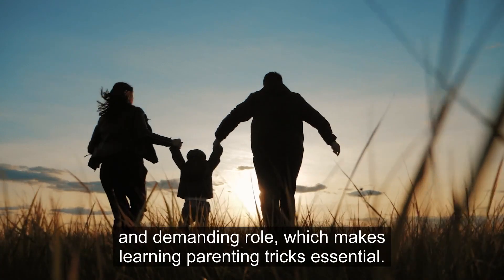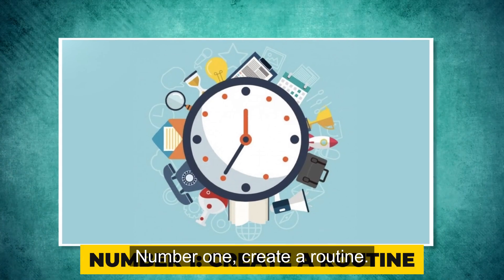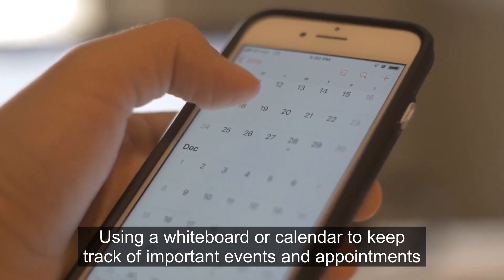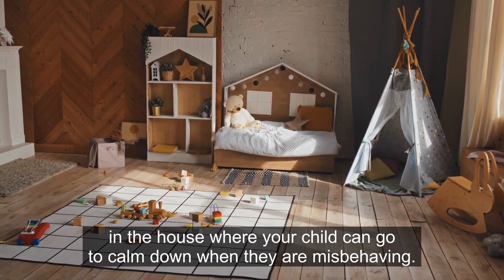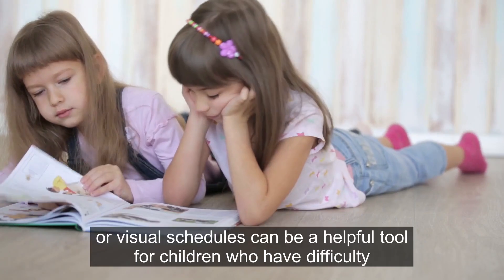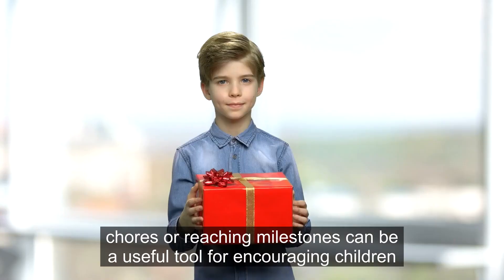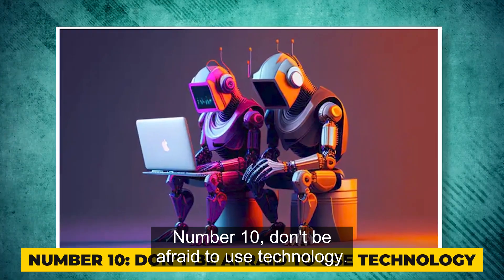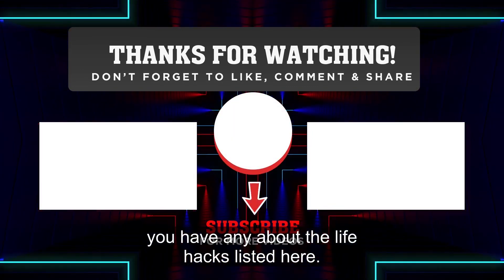10 Easy Life Hacks For Parents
Discover 10 Effective Hacks on Properly Training Your Kids

Being a parent is a challenging and demanding role which makes learning parenting tricks essential. Having a variety of tools and strategies can help parents navigate the various stages of child development and handle everyday challenges.

To Get more information, please watch the video until the end.
What are some good parenting hacks?
How can parents make life easier?
What are some of the easiest things you will do as a parent?
How can I make parenting easier?

✅  Video Summary ✅

10 Easy Life Hacks For Parents

Number 1: Create a Routine
Creating a daily routine for both you and your child can help establish consistency and organization in your household. This can include a schedule for waking up, eating meals, doing homework, and going to bed.
Having a routine can also help children feel secure and know what to expect, which can make them feel more comfortable and less stressed.

Number 2: Track Important Events
Using a whiteboard or calendar to keep track of important events and appointments can help you stay organized and on top of your responsibilities. This can include doctor's appointments, school projects, extracurricular activities, and any other events that are coming up.
This can also help you keep track of your child's schedule so you know when they have free time and when they are busy.

Number 3: Create a Time-Out Spot
Establishing a "time-out" spot for misbehavior can be a helpful tool for managing your child's behavior. This can be a designated area or chair in the house where your child can go to calm down when they are misbehaving.
This can help them regain control of their emotions and understand the consequences of their actions.

Number 4: Promote Independence
Encouraging your child to be independent by giving them age-appropriate responsibilities will help them develop self-confidence, self-esteem, and a sense of responsibility.
This can include tasks such as making their bed, helping with dishes, or picking out their own clothes. As your child becomes more responsible, you can gradually increase the level of responsibility they have.

Number 5: Positive Reinforcement
Using positive reinforcement, such as praising good behavior or rewarding with small prizes, can be an effective way to encourage your child to repeat positive actions.
When children feel recognized and rewarded for their positive behavior, they are more likely to continue to engage in that behavior in the future. Keep in mind that rewards should be age-appropriate and not be used excessively to avoid creating a sense of entitlement in the child.